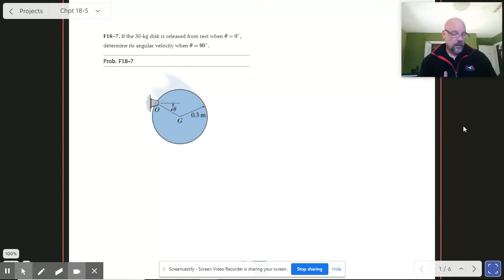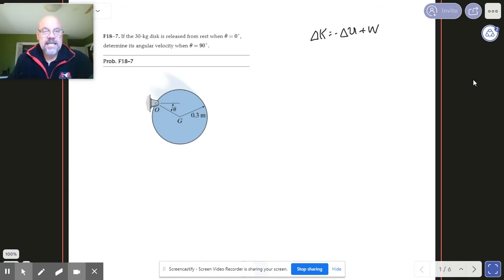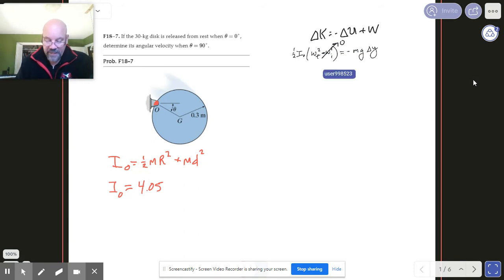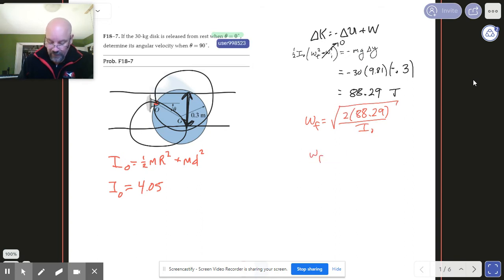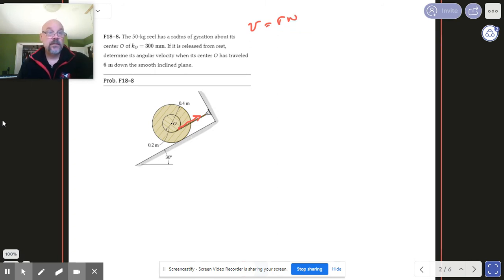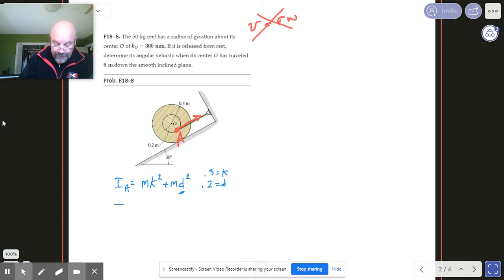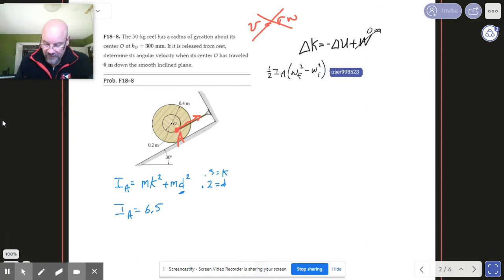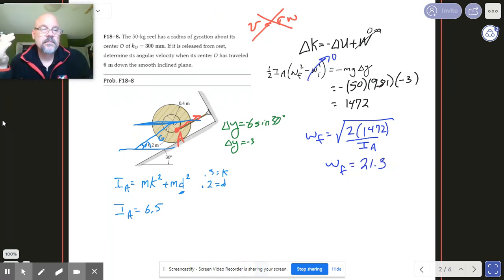Dynamics: 4B General Conservation of Energy: F18-7, F18-8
working F18-7 and F18-8